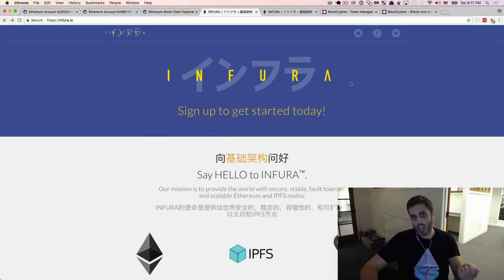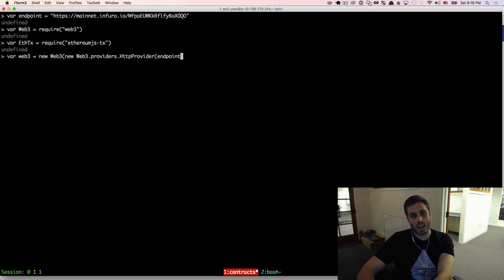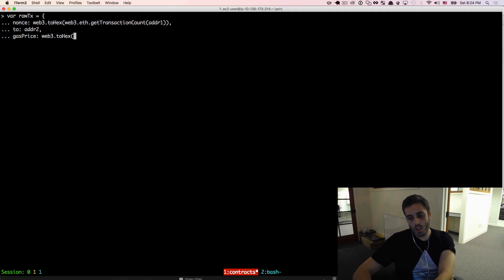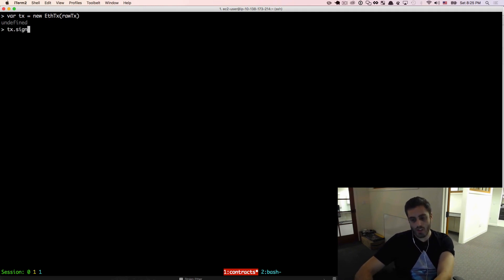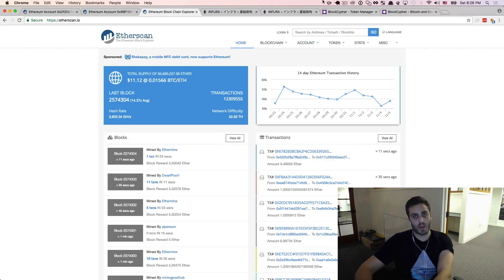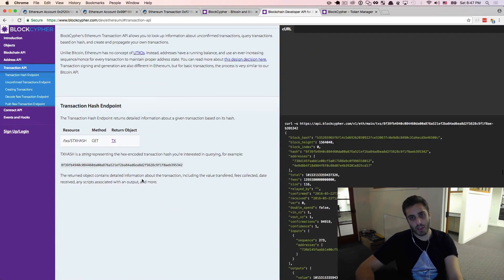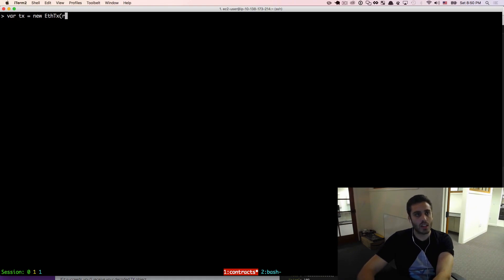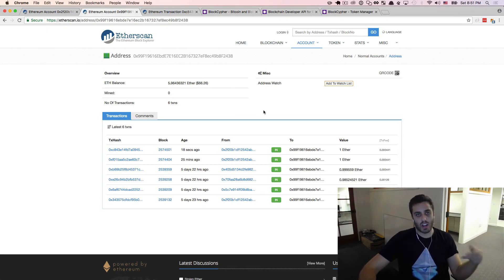Ultimate Intro to Ethereum Ðapp Development [Part 6] - Sending Transactions with Code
BTC: 1HewuvpGP1fwprdcg2yru5ss28tGCo4wg8
ETH: 0xC46CDe805aCC8e7507E53E36486C7D8600559d65
XMR: 42HvHqtwg2dcZqDfLZjK8Xc8LyFKN7i3XCipbVSFDJLVGsdUN5pT3e7LExz9QTaGzdGdrEohXzvkeFmdZK1MPGX92xqftUn